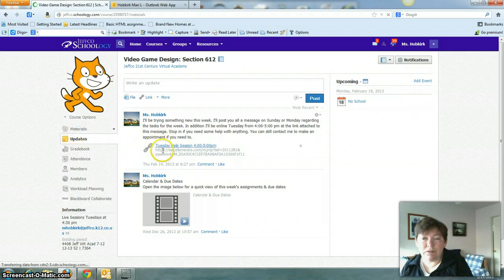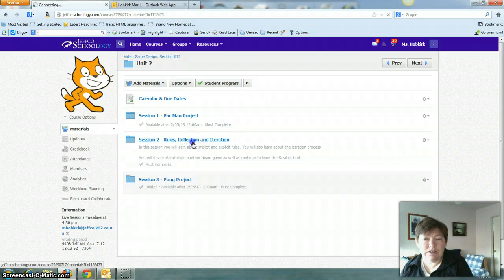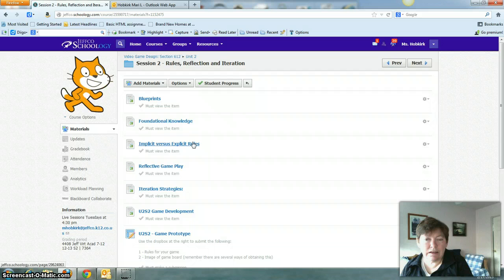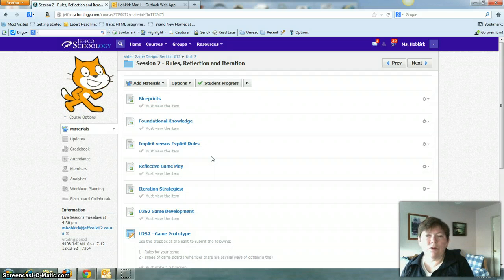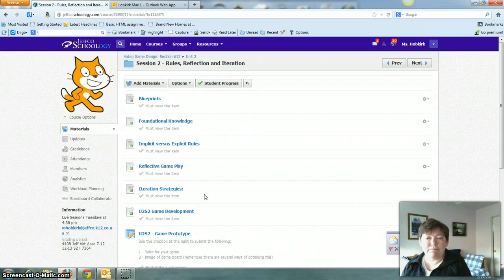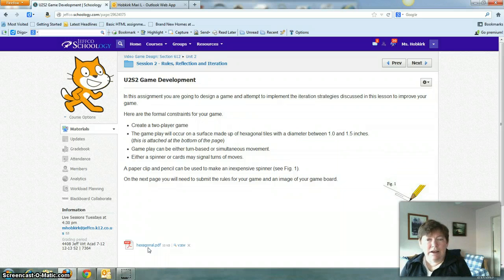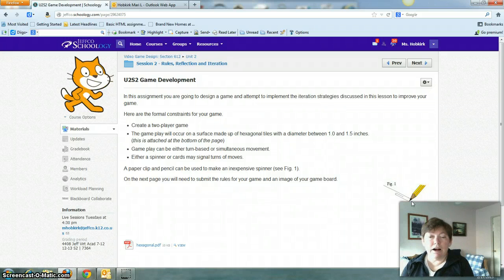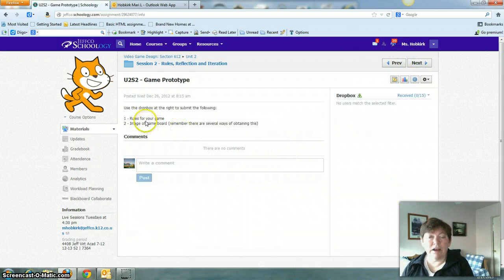MS Game Design - WK 7 - February 17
Week 7 Instructions for MS Game Design